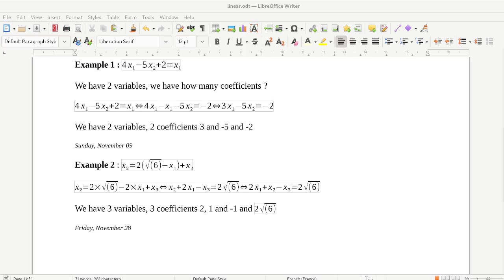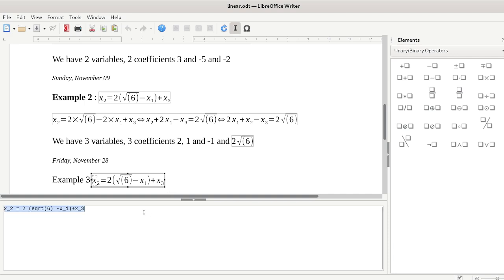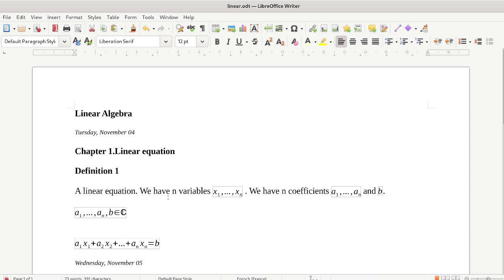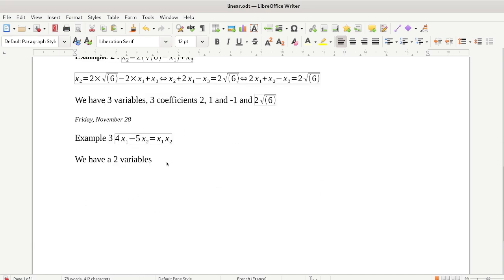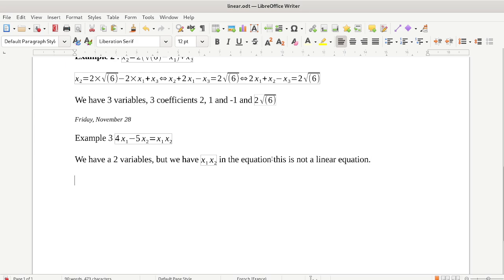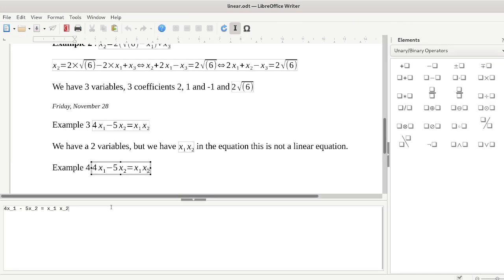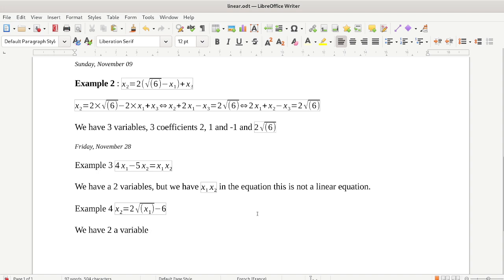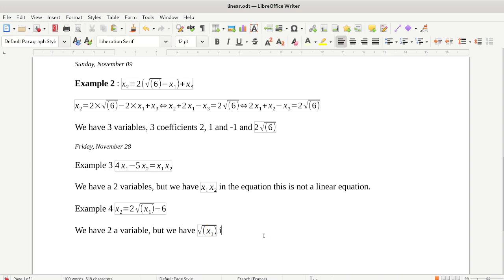Linear Algebra 101 : Linear Equation 04